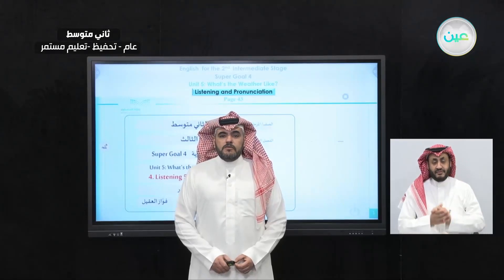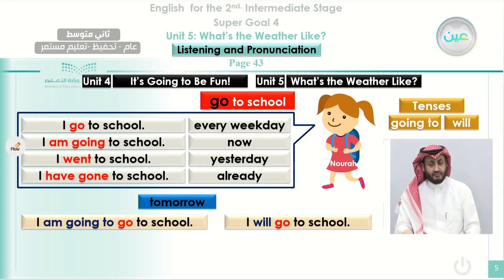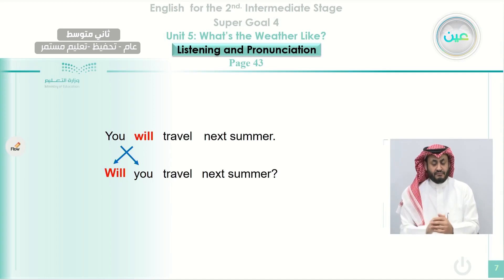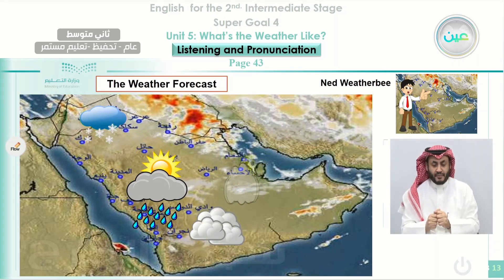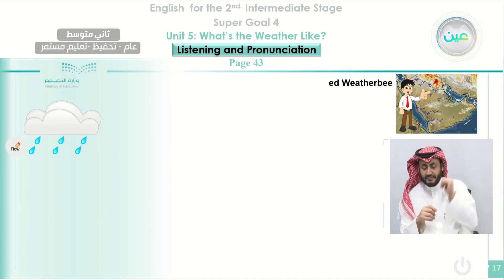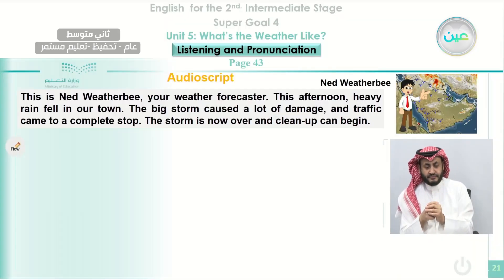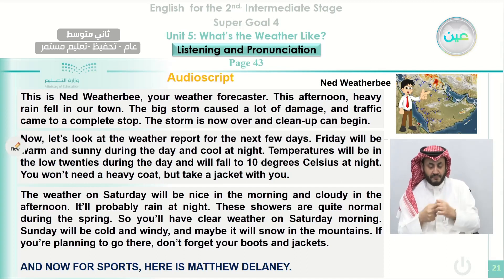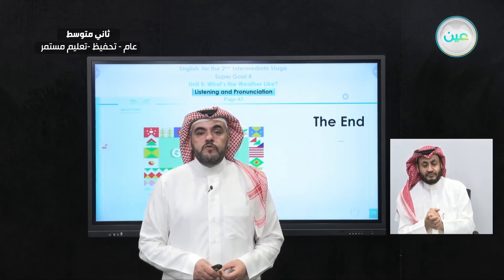What’s the Weather Like?4. Listening5. Pronunciation - اللغة الإنجليزية - ثاني متوسط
الحصة الثامنة - الأحد - الأسبوع الرابع  - ثاني متوسط